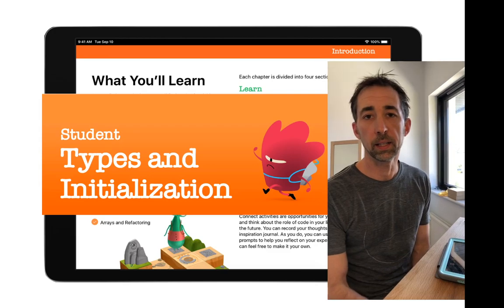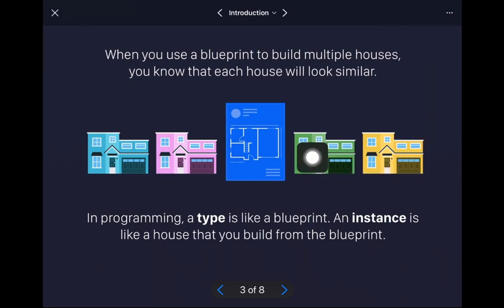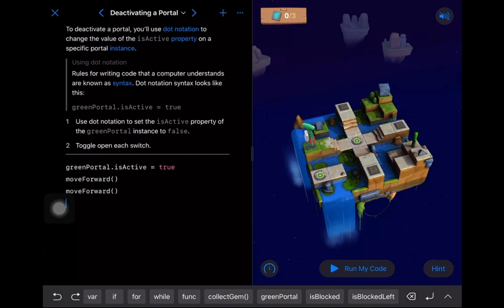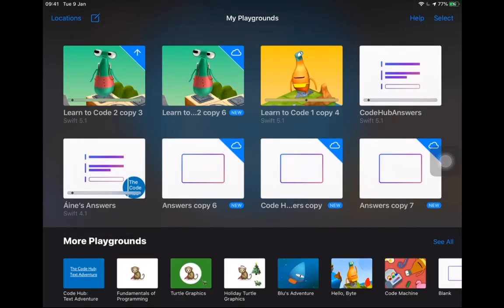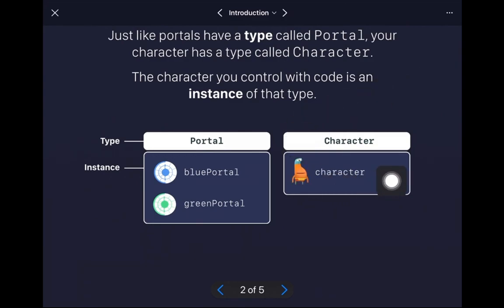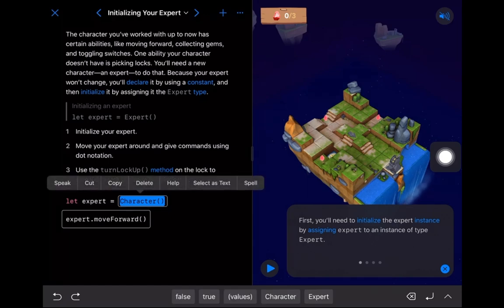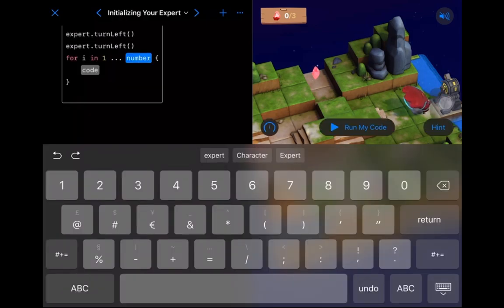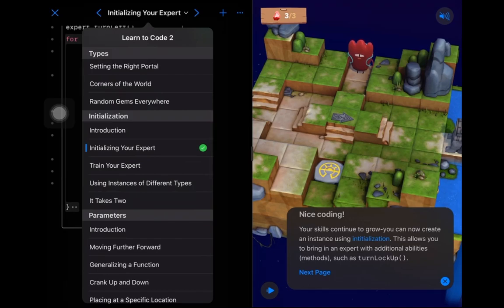Day Eleven: Coding at Home - Types and Initialization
We start into a new topic, types and initialization! Types are a blueprint for our code: they define certain features and behavior that our type will exhibit. For example, a Dog type might have hasWhiskers and numberOfLegs properties (variables specific to a type) and a makeNoise() and chaseStick() methods (functions specific to a type).

When we create a specific dog from a type blueprint it's called an instance. We try this out in today's lesson!